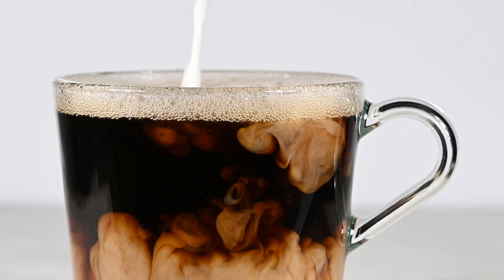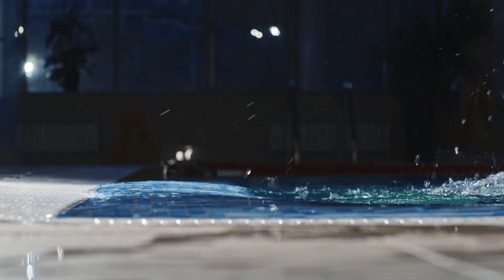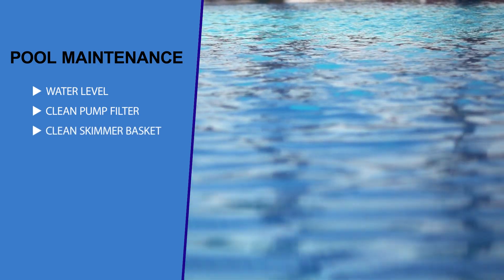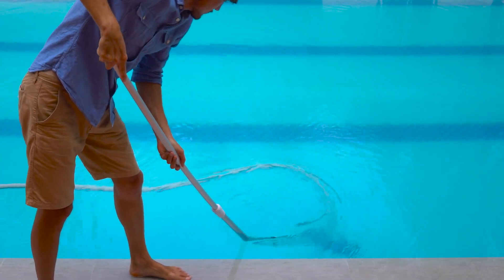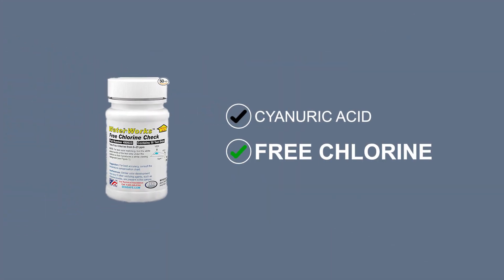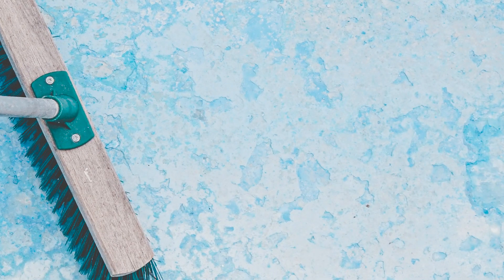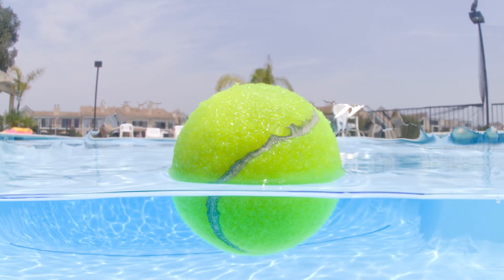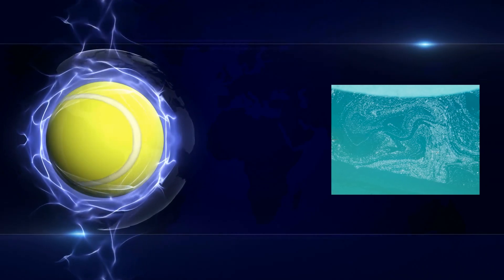How to MAINTAIN a POOL at home || Tips 4 a Crystal Clear Pool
In this video I'm going to  show you tips of how to maintain your swimming pool. Avoid this mistakes and tips, and your pool will stay crystal clear.

❓ QUESTIONS:
Have a question or video request? Post it in the comments section of this video.

VIDEO RECORDING EQUIPMENT:
CAMERA:
Canon M50
MICROPHONE:
RODE Videomic RODE
LIGHTS:
GODOX LEDP-260C
TRIPOD:

🛒 PRODUCT RECOMMENDATIONS 👇🏼

🤞 Test Strips - Quick and Accurate Pool Test Strips - 7-1 Pool Test Kit - 100 Bromine, pH, Hardness and Chlorine
💪 Calcium pool remover - Pool Mate 1-2808B Swimming Pool Calcium Hardness Increaser, 8-Pounds
💥 Total Alkalinity - Pool Mate 1-2255B Swimming Pool Total Alkalinity Increaser, 5-Pounds
👌 Pool acidity - Pool RX 101066 6 Month Algaecide Treats 20k-30k gallons, Black
🤜 Free Chlorine - Industrial Test Systems WaterWorks 480023 Free Chlorine Test Strip
🤲 Cyanuric Acid - Leisure Pool Chlorine Stabilizer
✋ Skimmer net - POOLWHALE Professional Heavy Duty 15". Net with Strong Reinforced Aluminum Frame Handle 🧺 Skimmer Basket - U.S. Pool Supply Swimming Pool Plastic Skimmer Replacement Basket (Set of 2)
🧹 Pool brush - Poolvio Professional 17.5" Floor & Wall Pool Cleaning Brush with Durable Around Nylon Bristles
🐍 Vacuum Hose - Poolmaster 33435 Heavy Duty In-Ground
❤️ Pool Vacuum - Zodiac MX6 Automatic Suction-Side Pool Cleaner Vacuum for In-ground Pools

ABOUT THIS VIDEO:

In this video I will show you the top maintenance  tips  when cleaning your home. This will help you a lot to keep your pool crystal clear!